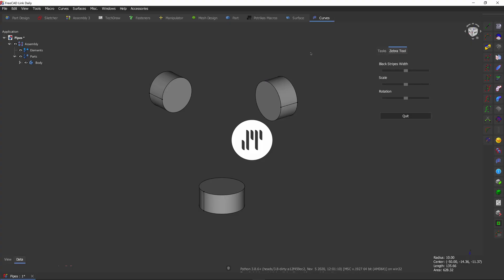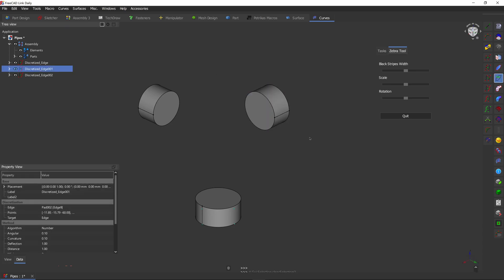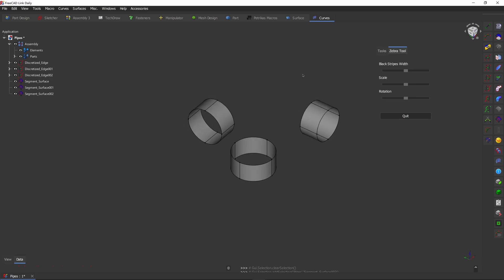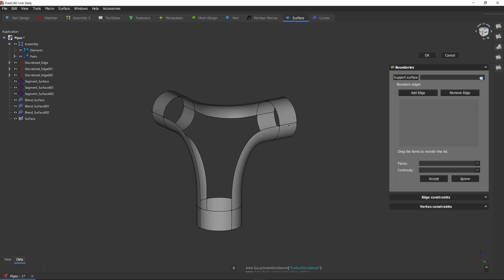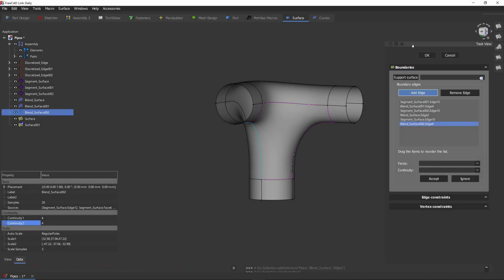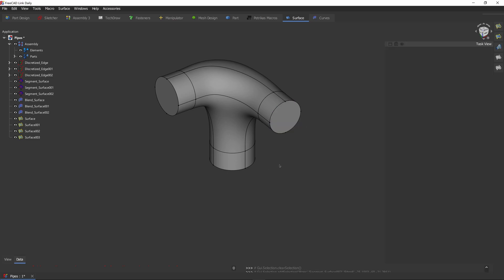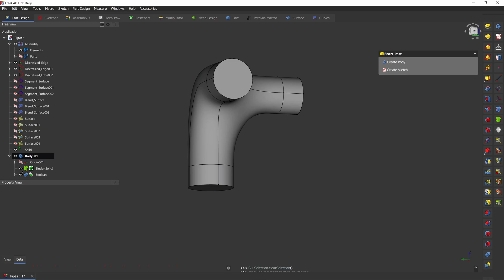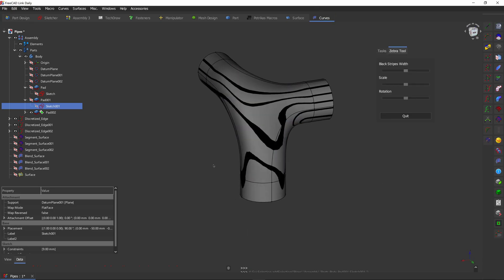[FreeCAD] Surfacing Tutorial (Surface WB & Curves WB) Part 2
Surfacing in FreeCAD 0.20 and FreeCAD Linkstage3 (Link), Tutorial Part 2. After seeing this interesting part in FreeCAD forum, I realised that this might be the perfect part to show how surfacing works in FreeCAD.

I'm using FreeCAD Link.

00:00 - 00:36 Nothing of importance (intro)
00:36 - 01:11 Discretize Edge Tool
01:11 - 02:31 Segment Surface Tool
02:31 - 03:40 Blend Edges Tool
03:40 - 05:10 Boundary Fill Tool
05:10 - 05:48 Zebra Tool
05:48 - 07:04 Turning the surface into a Solid
07:04 - 08:00 Moving to Part Design workbench
08:00 - 09:01 Checking Parametrization